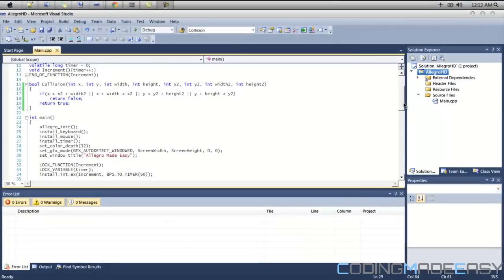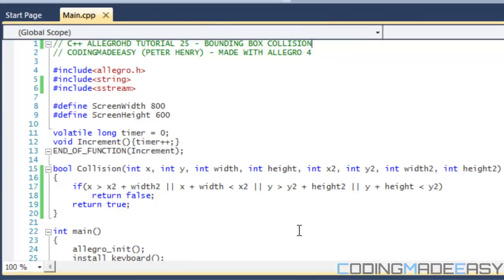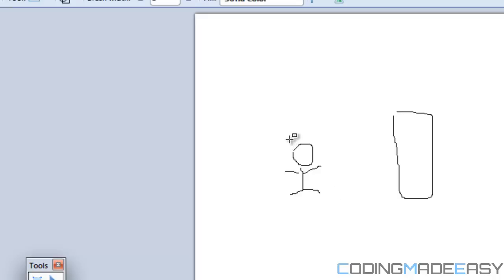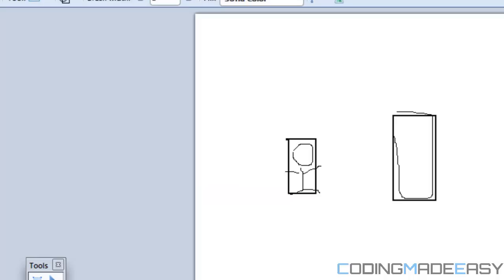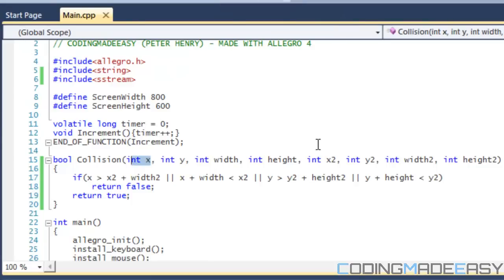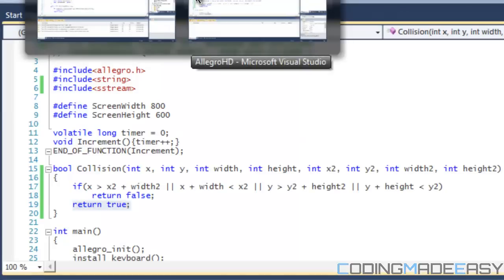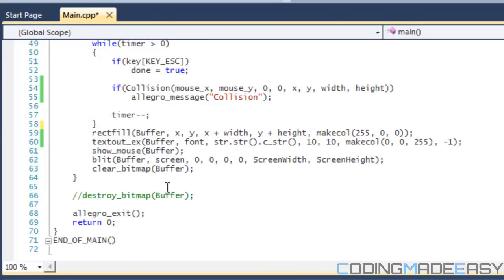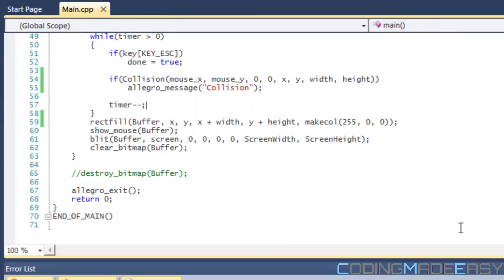C++ AllegroHD Made Easy Tutorial 25 - Bounding Box Collision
This tutorial will teach you how to do one of the basic forms of collision in 2d game development. This is often widely used in a variety of ways and is probably the most popular and easiest way to do collision in your programs.